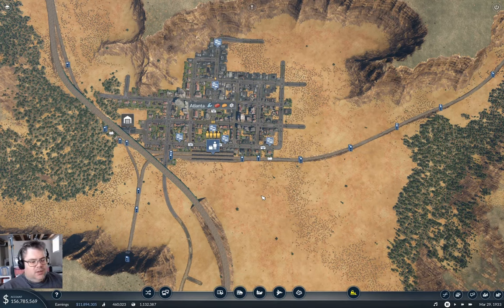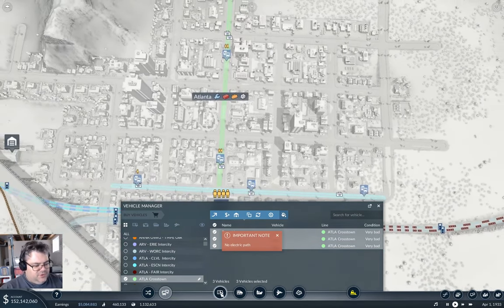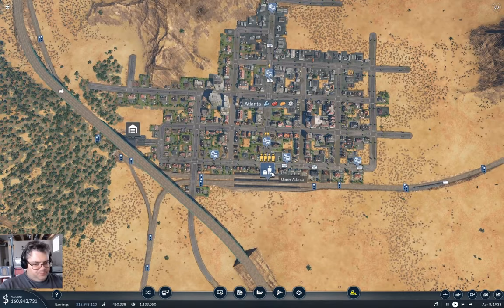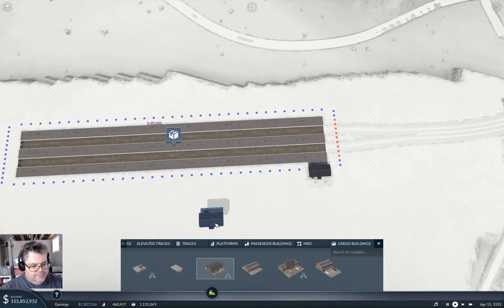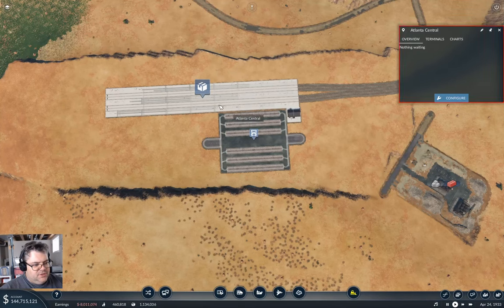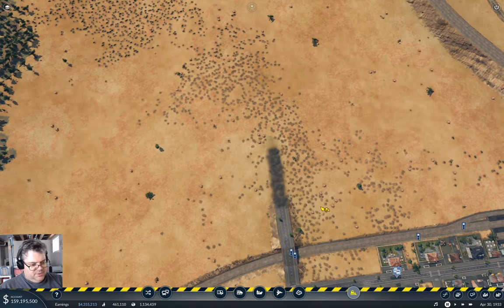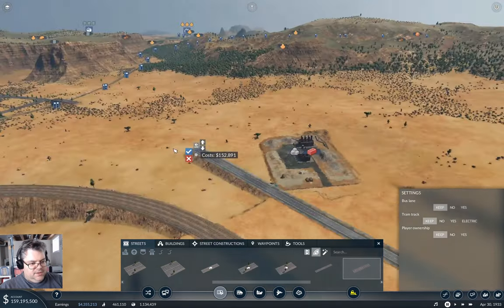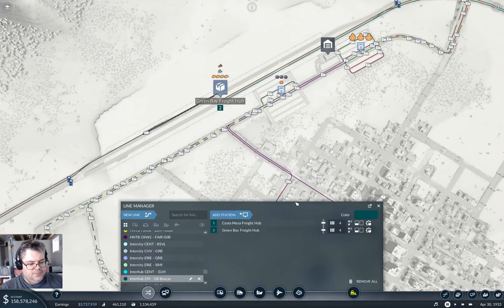Fingers Valley Part 41 | Transport Fever 2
Actually doing something with the newly minted hub station at Atlanta.